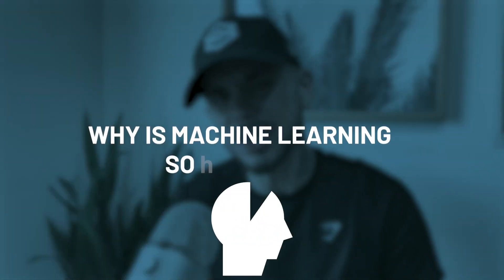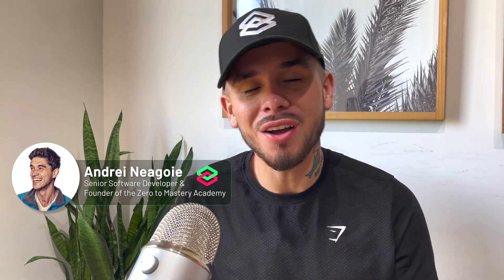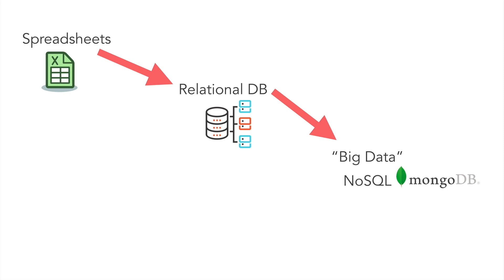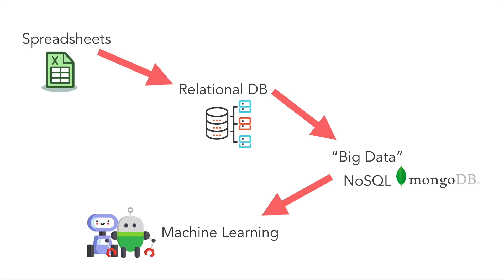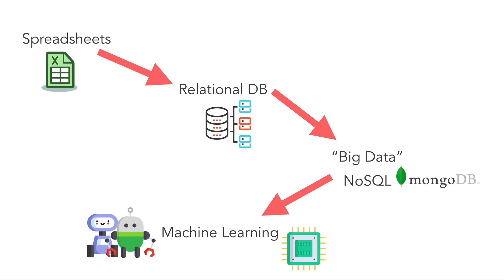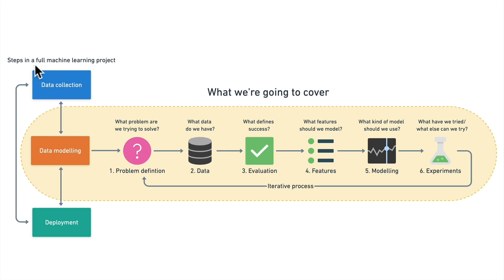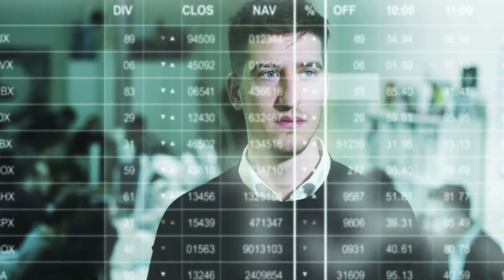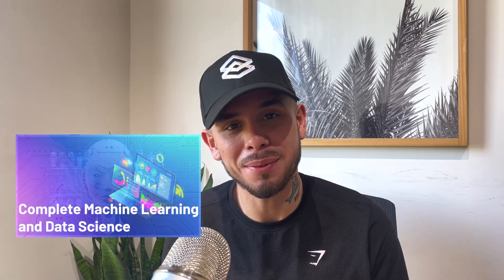Why is Machine Learning So Popular?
Machine learning is one of the fastest-growing industries in the world right now. There is NO better time than NOW to start!

In this video, Andrei is going to break down exactly why machine learning is the way of the present and the future 🚀

Hey there 👋!

Was this lesson from Andrei helpful? Want more like it?

1. The more likes and comments, the more Machine Learning and Data Science content we'll create and release.

2. Want to learn more right now? We like your style. This tutorial is from Andrei & Daniel's Complete Machine Learning and Data Science Course where they teach you everything you need to know to become an expert in this field!

💥 Who is our course for?

◾ Anyone with zero experience (or beginner/junior) and wants to learn Machine Learning, Data Science and Python
◾ You want to get start a career in Machine Learning, Data Science, Data Analysis and other hot job markets
◾ You are a programmer that wants to extend your skills into Data Science and Machine Learning to make yourself more valuable
◾ Anyone who wants to learn machine learning, data science (and much more) from industry experts (Daniel Bourke & Andrei Neagoie) that don’t only teach, but have actually worked in the field
◾ You want to learn the fundamentals and be able to truly understand the topics instead of just watching somebody code on your screen for hours without really “getting it”
◾ You want to learn to use Deep Learning and Neural Networks with your projects
◾ You want to add value to your own business or company you work for, by using powerful Machine Learning tools

💥 Why take our Machine Learning & Data Science course?

This course is focused on efficiency so that you never have to waste your time on confusing, out of date, incomplete Machine Learning tutorials anymore. We are confident that this is the most comprehensive and modern machine learning and data science course you will find anywhere (bold statement, we know).

The curriculum is very hands-on as we walk you from start to finish of becoming a professional Machine Learning and Data Science engineer.